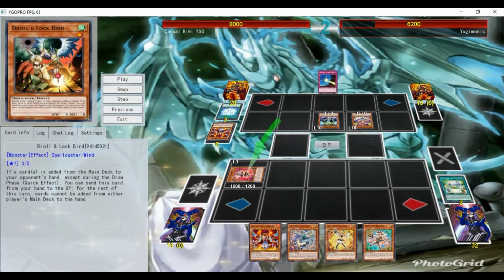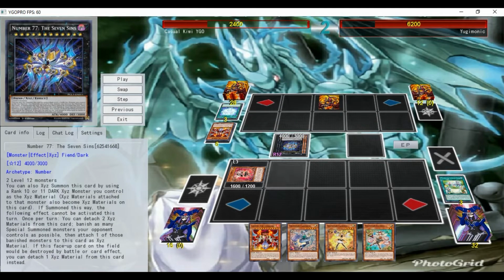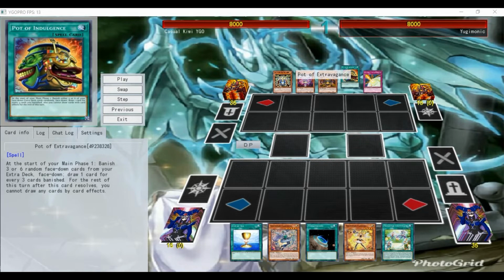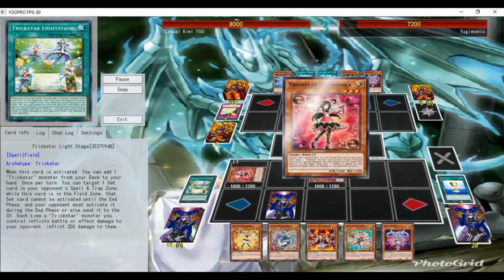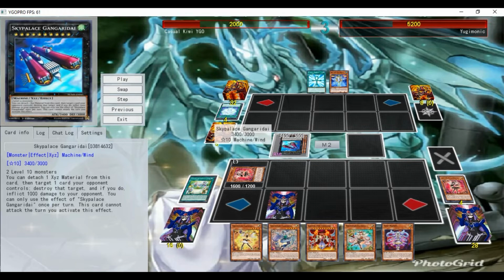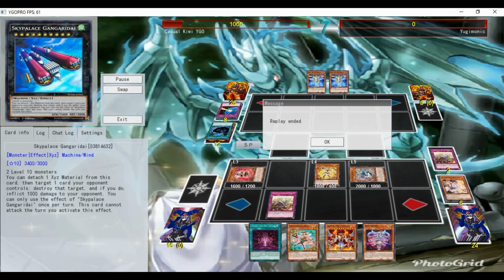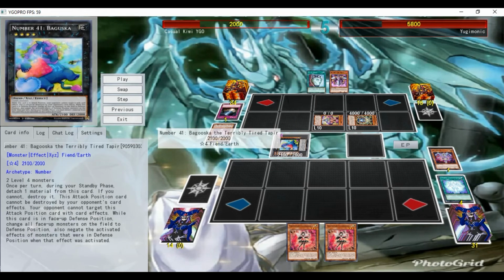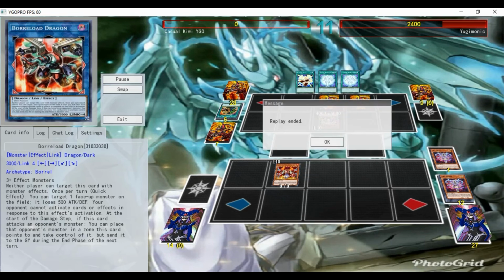CASUAL KIWI VS YUGIMONIC: TIMELORD DUEL! TRICKSTAR HYBRID VS PURE BUILD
This is a replay of several Duels between myself and fellow Yugi-tuber YugiMonic! He is an awesome duelist with some really cool budget friendly deck profiles you can check out over on his channel which you can find below:

The clock is ticking for me.

This channel is COPPA compliant. This video is made for mature (13+) audiences only. May contain content that could disturb some viewers.